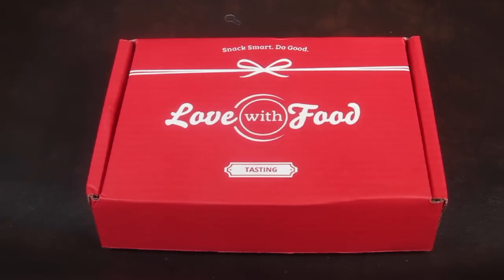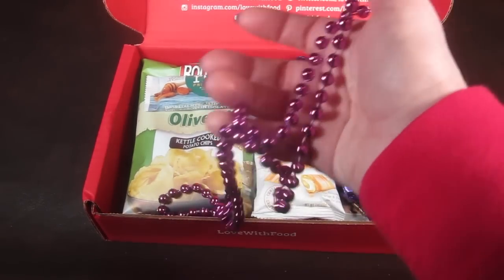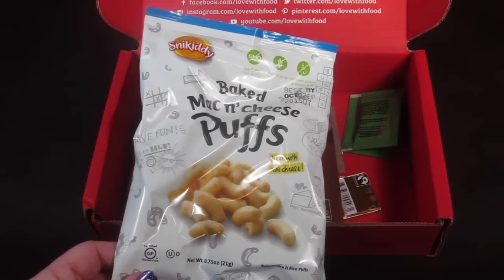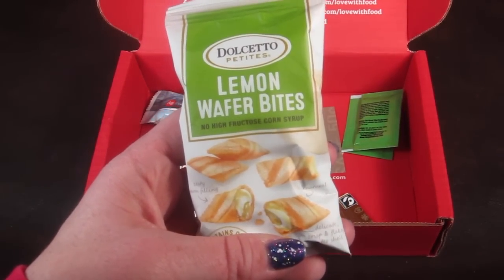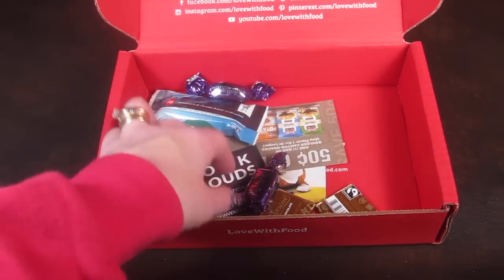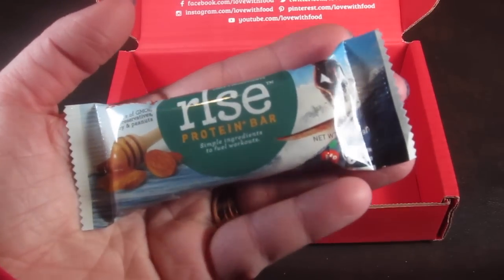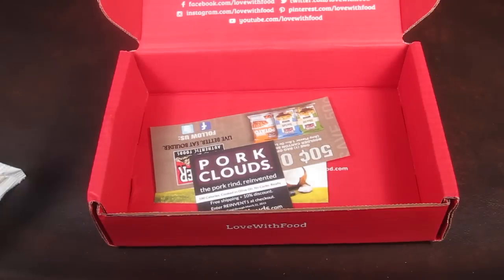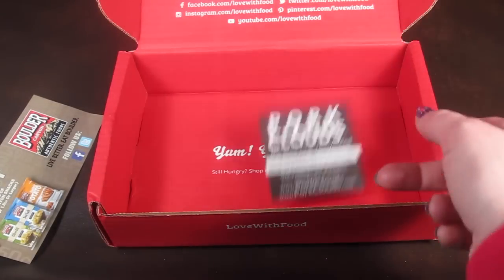February 2015 Love With Food Review + Free Box